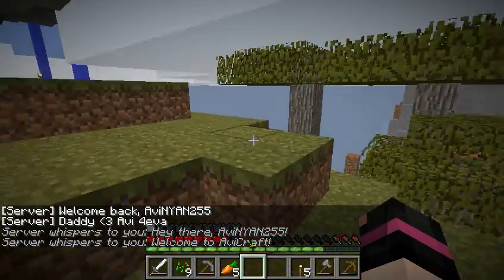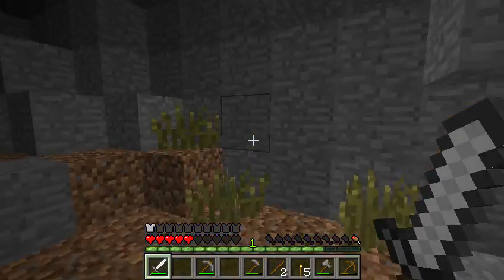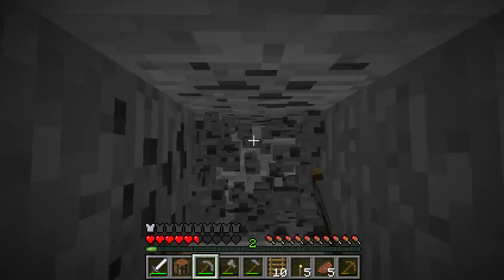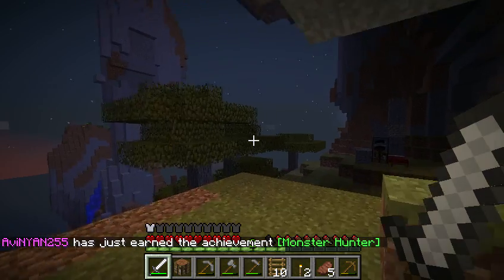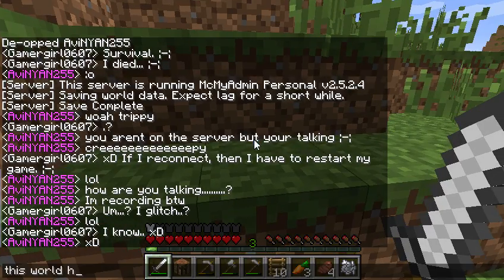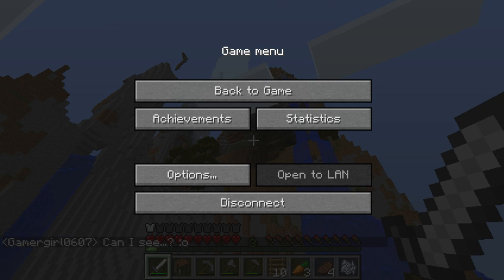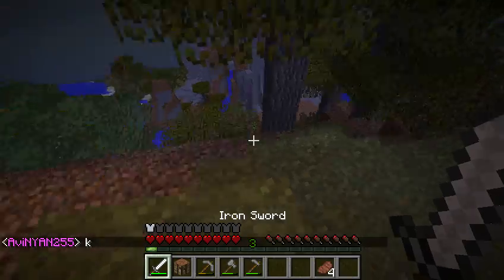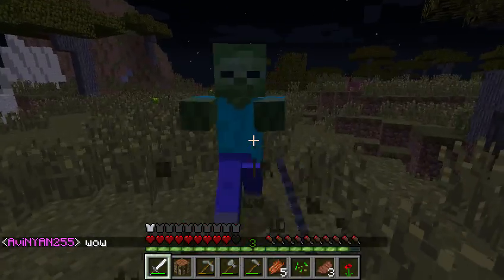Minecraft | AviCraft Survival Superness! [Season 1 Episode 3] "I AM VERIFIED :D"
I GOT VERIFIED SO WE HAVE AN EXTRA LONG VIDEO :D